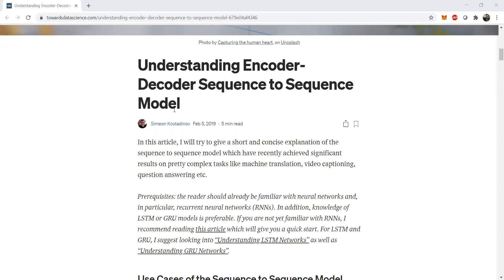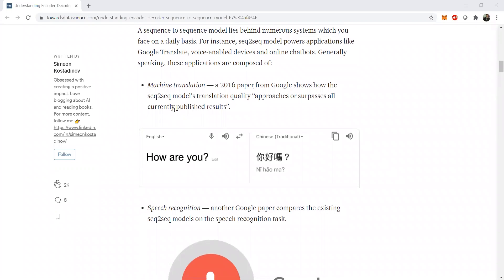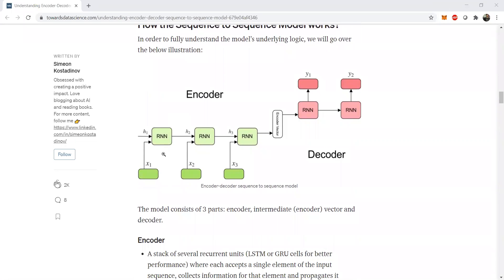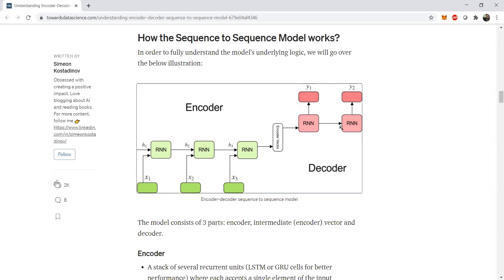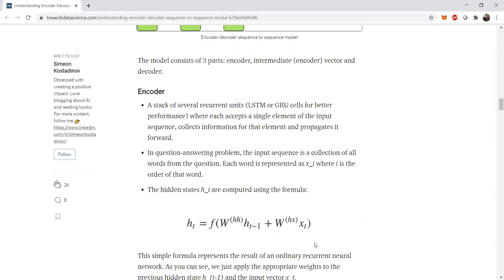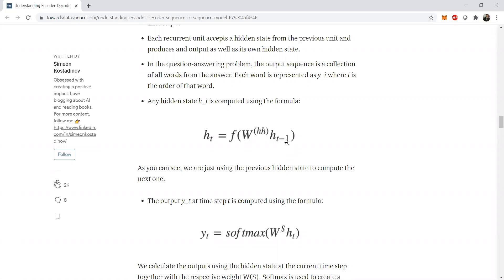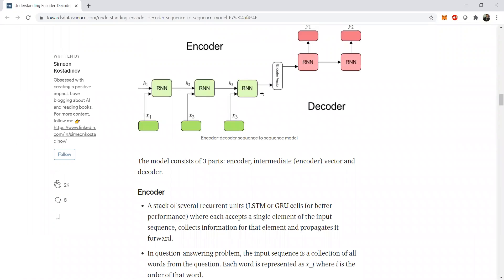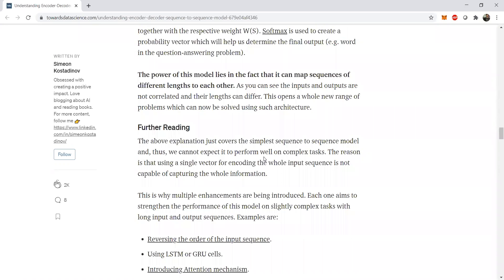Encoder-Decoder Sequence to Sequence(Seq2Seq) model explained by Abhilash | RNN | LSTM | Transformer